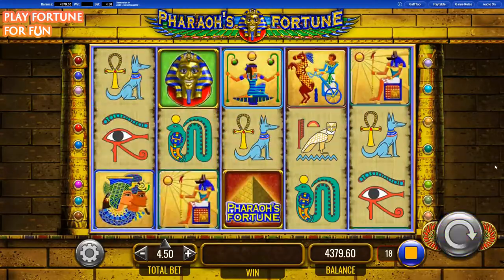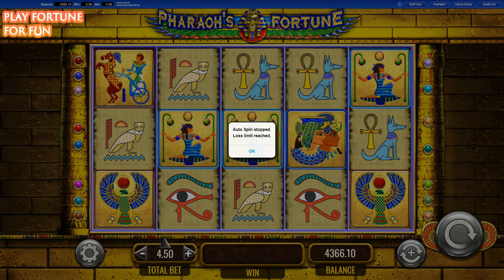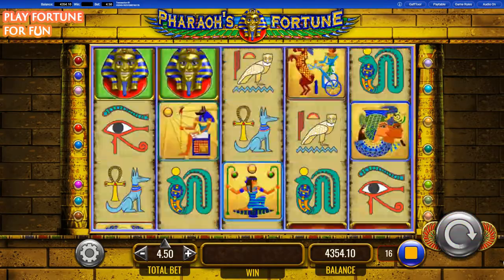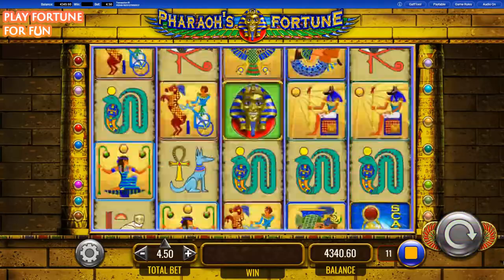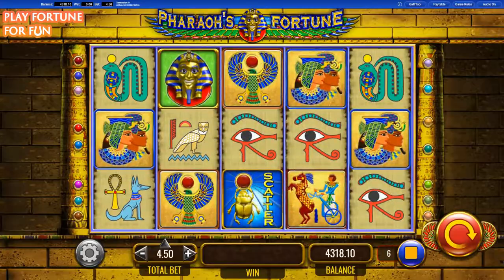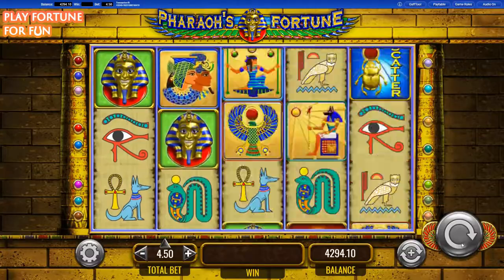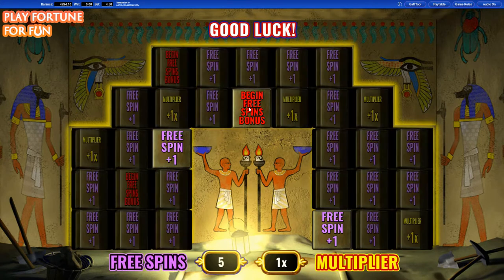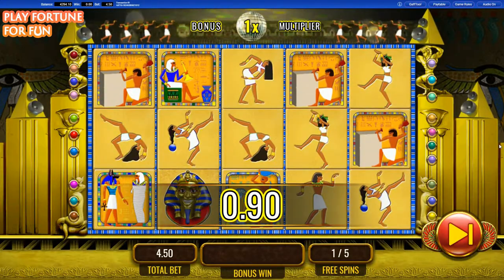☥ PHARAOH'S FORTUNE ☥ Slot Machine by IGT 🎰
0:00 Pharaoh's Fortune Slot Review
0:48 Features
1:44 Theme
1:58 Payout
2:42 Graphics and sounds
3:18 Summary

Gamble Responsibly. Gambling can be highly addictive, it should not be thought of as a way to make money. Gambling is not a solution for financial problems – only play for what you can afford to lose. If at any time you feel like you have become addicted and need help please they are there to help you in your time of need.
18+ Only